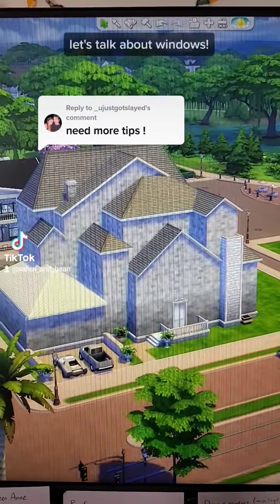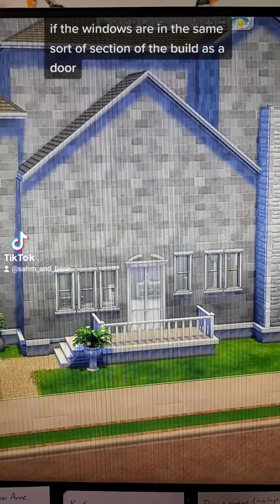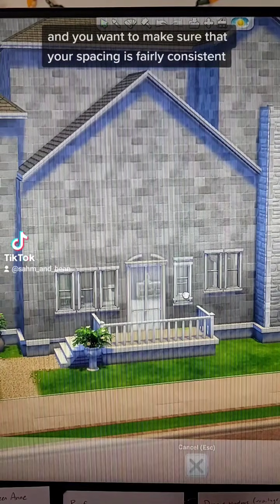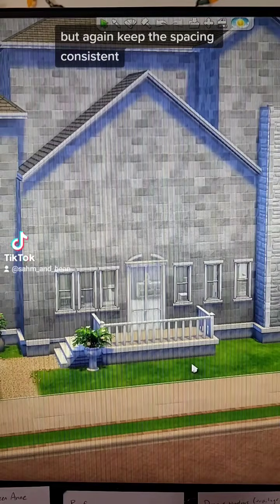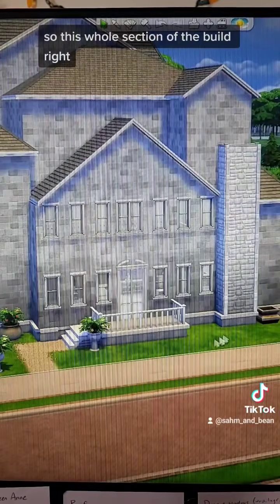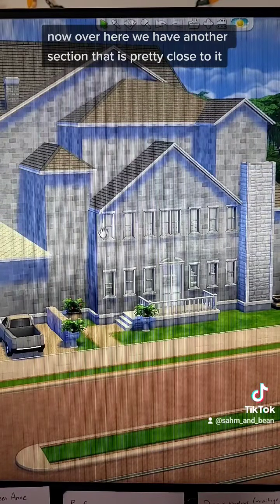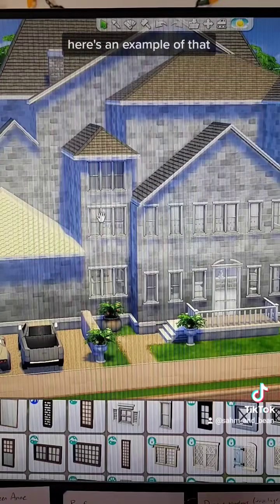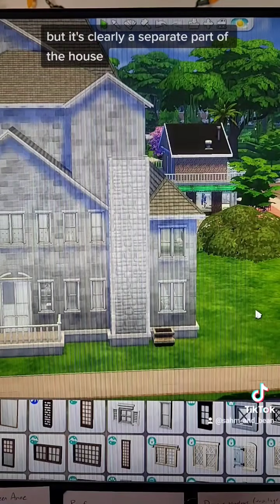how to get a better looking window arrangement on your Sims 4 build - request, not my shell